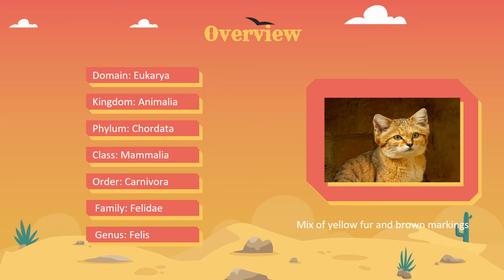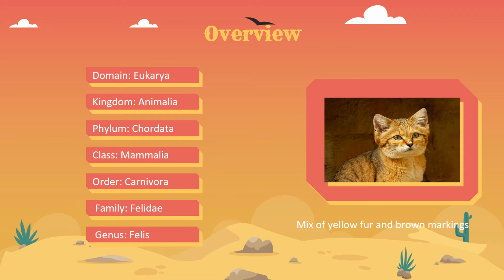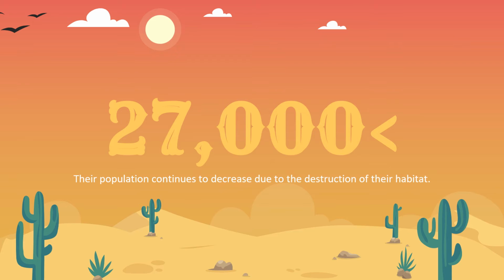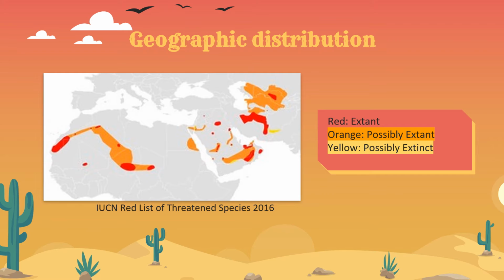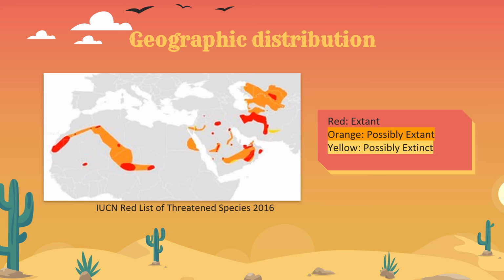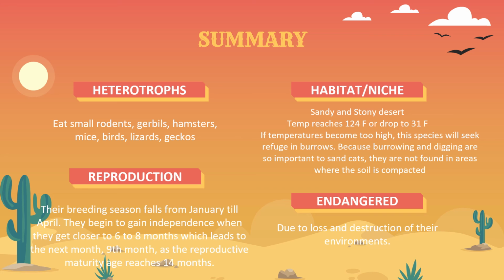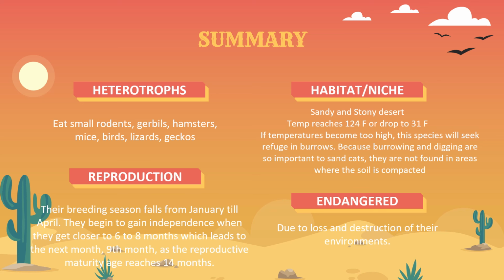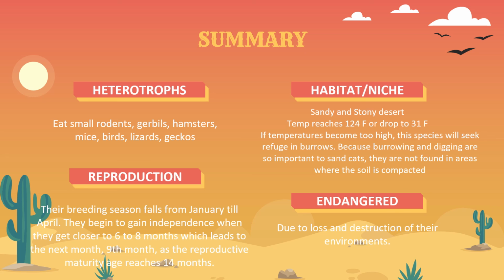Felis Margarita Sand Cat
Lorene Serrat
Project #1